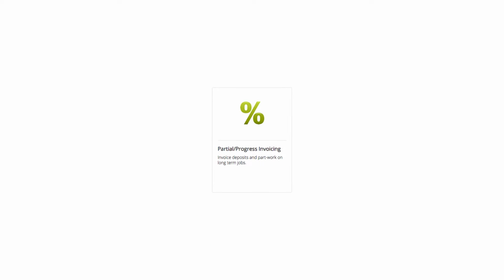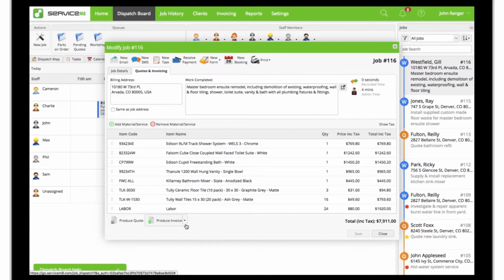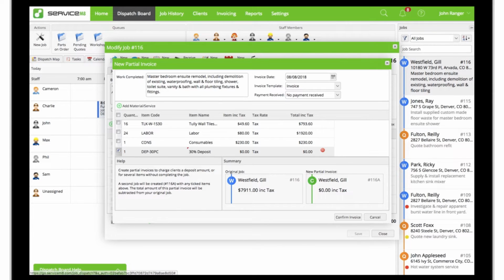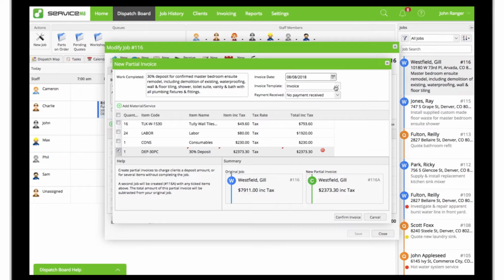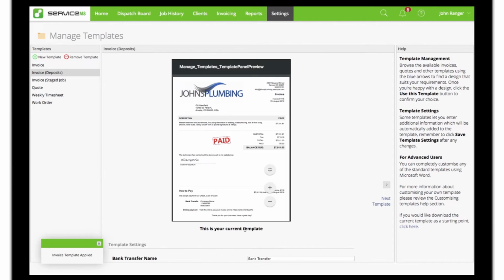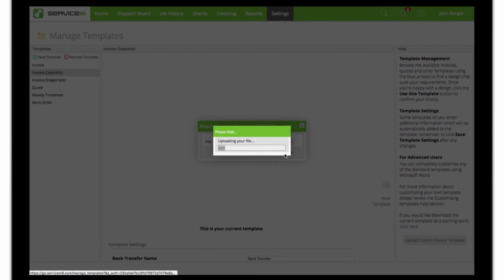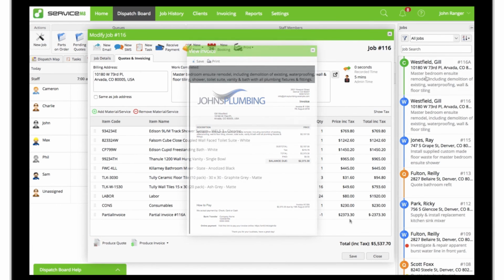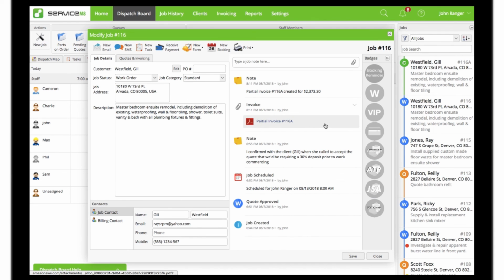Invoicing for Staged Work or Deposits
How to use the Partial/Progress Invoicing Add-on to handle invoicing for partial payments or progress invoices on larger jobs.